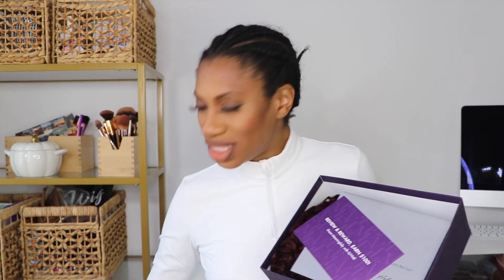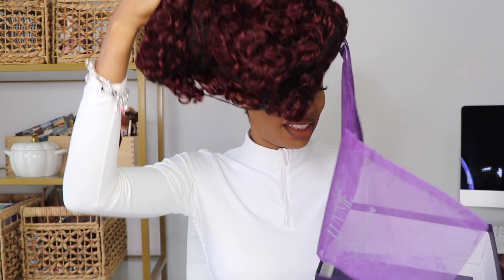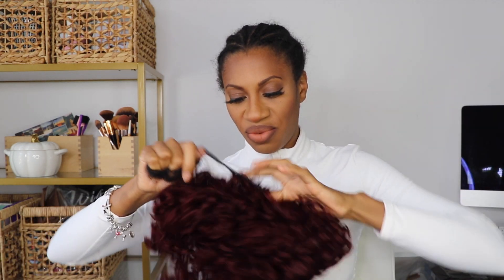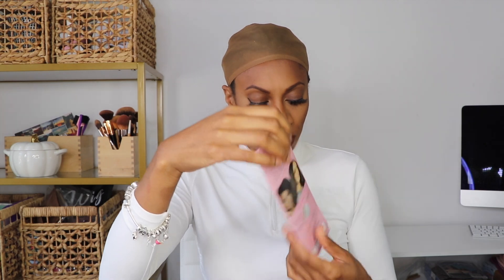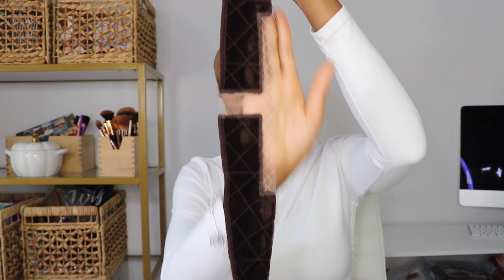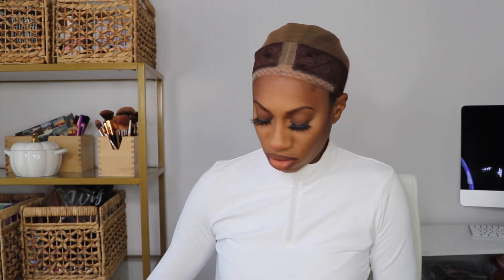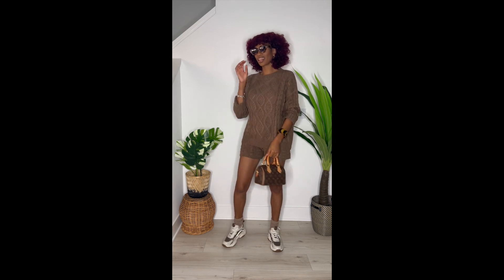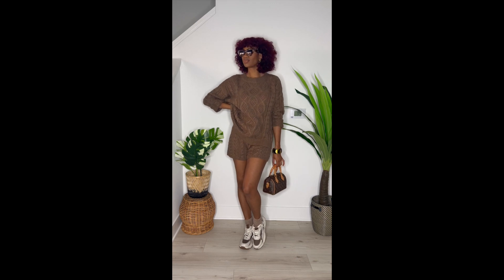Perfect For Fall - Red Curly Bang Bob Wig ft LuvMe Hair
Direct Link of the unit in the video
-- Because switching it up is everything! We together create valuable content that inspried, empowered sis around us!

My TOP Amazon Recommedations by category:

Synthetic Wigs & Ponytails

Crochet Hair

Nails Supplies and Press ons

Human Hair Wigs

Travel Must Haves

Hair Styling Must Haves

Makeup Faves

Quickweave Supplies & Essentials

Fragrance Faves

Shoes, Bags, Jewelry, Sunglasses

Home, Kitchen, & Bath Essentials